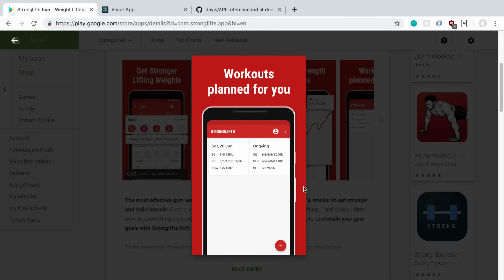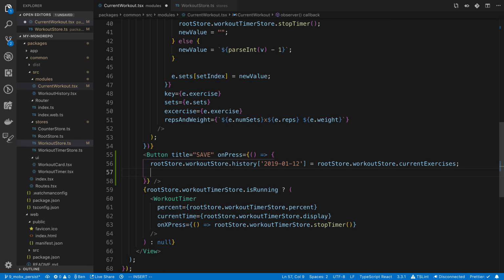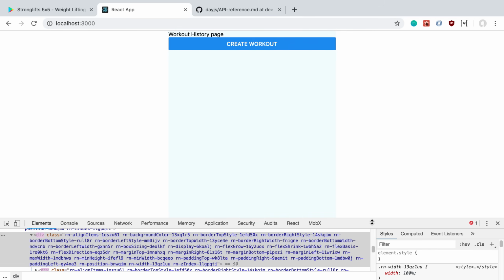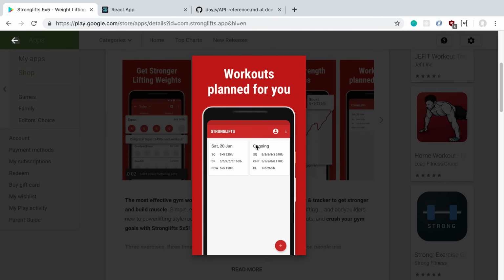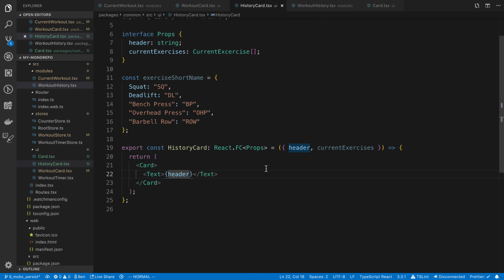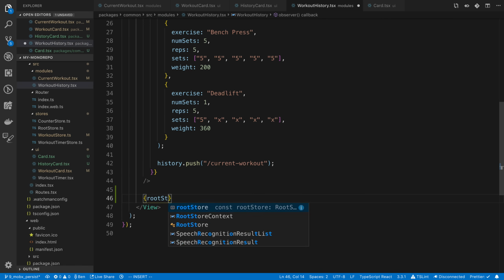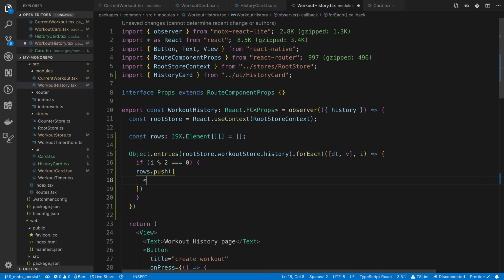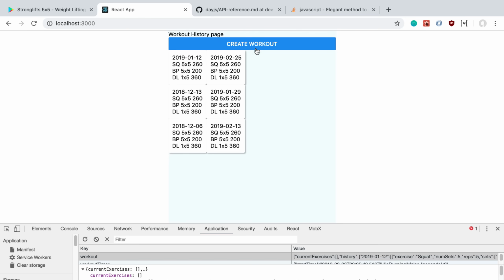Storing and Displaying Workout History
We go over how to store and display workout history.